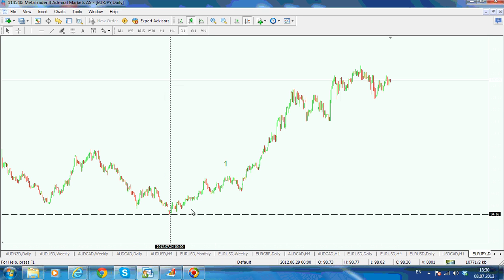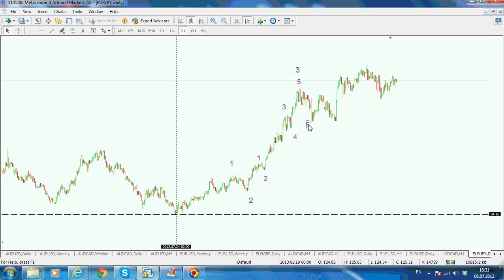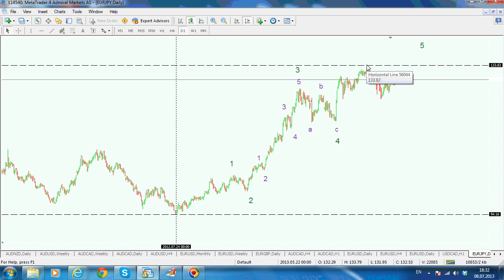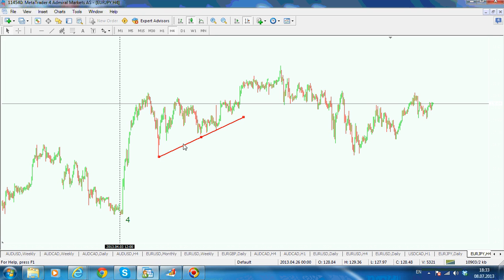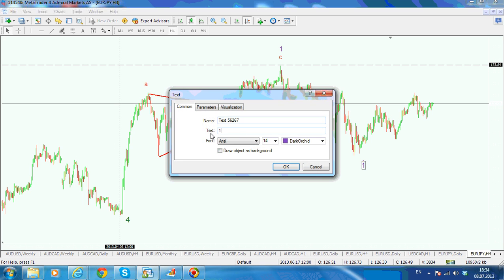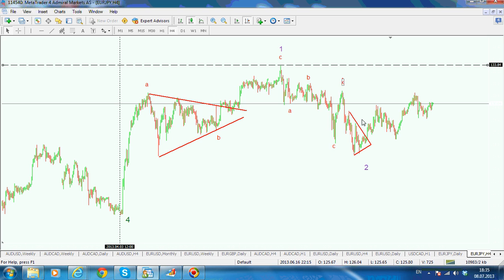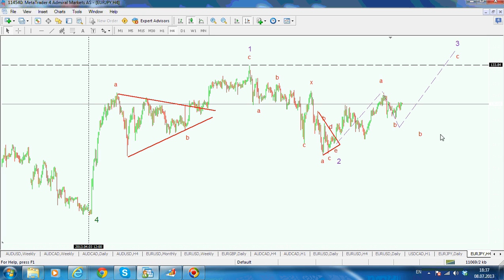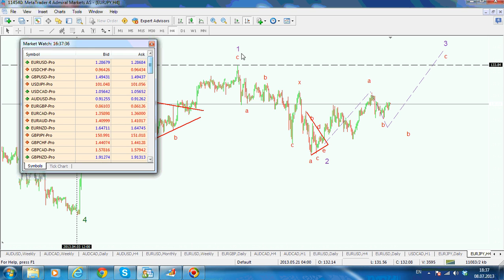EUR/JPY Chart Analysis - 134 in Sight